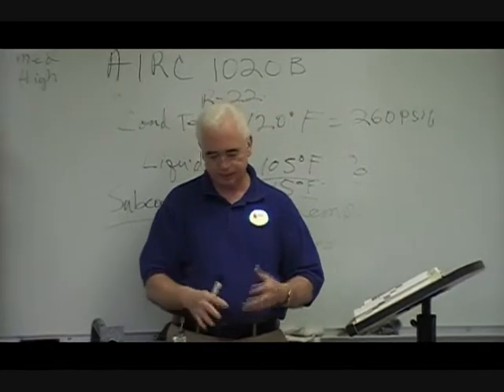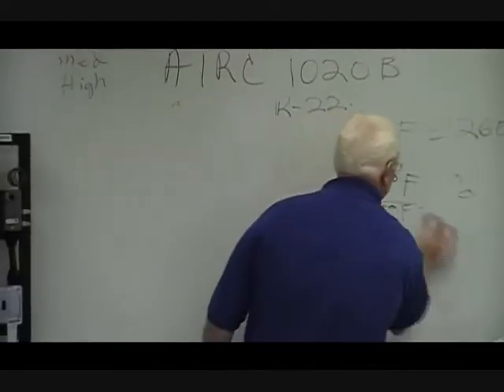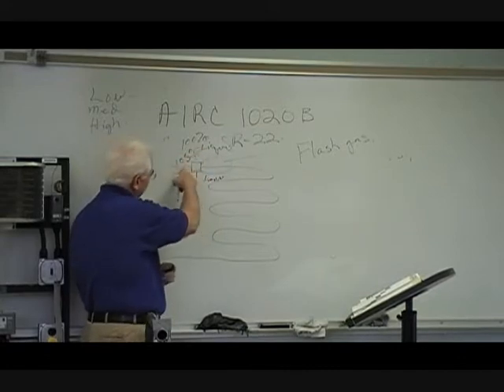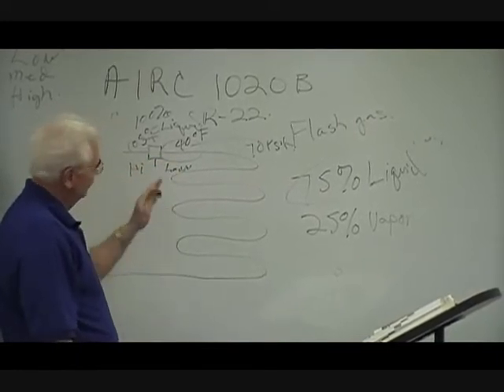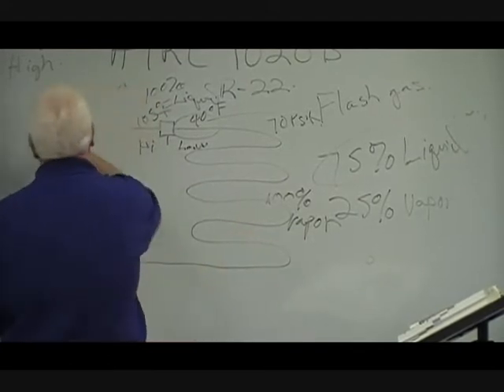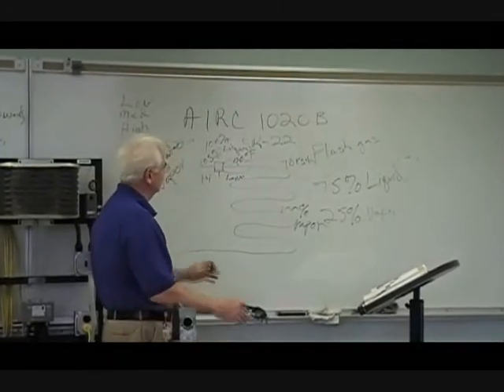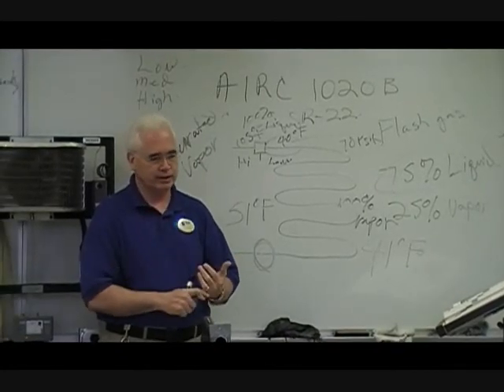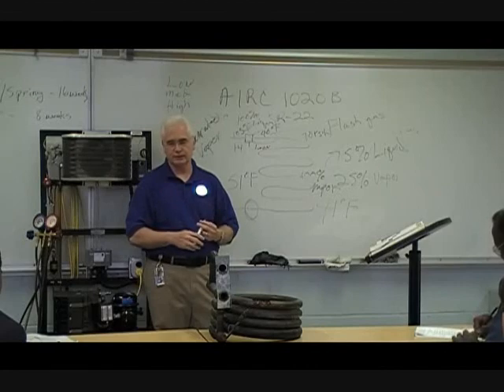AIRC 1020 B, Part 3 of 3; Condensers & Evaporators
Instructor Ricky Henson continues his discussion of condensers & evaporators used in the HVACR field.